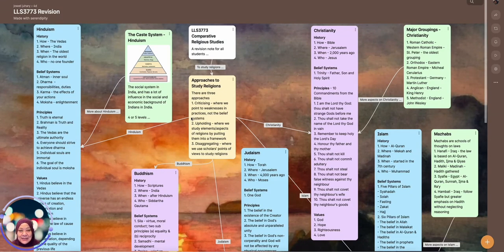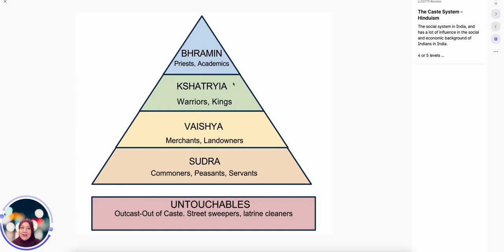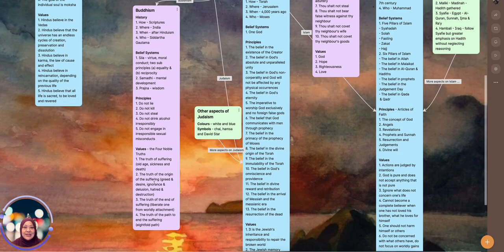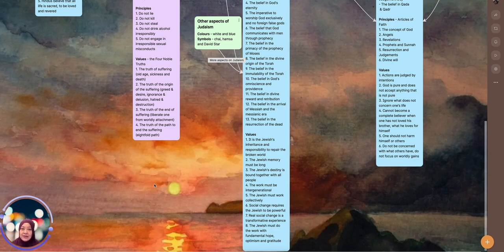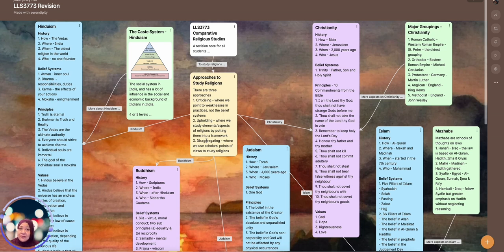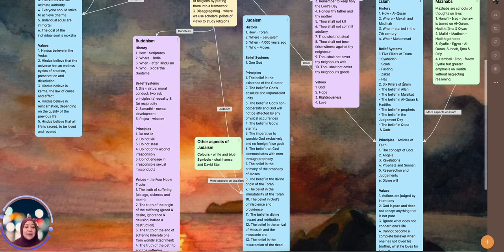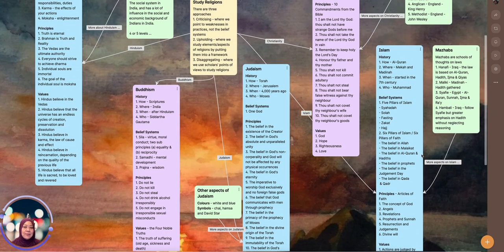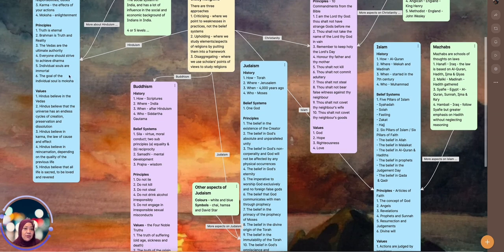LLS3773 Revision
Revision Padlet Slide